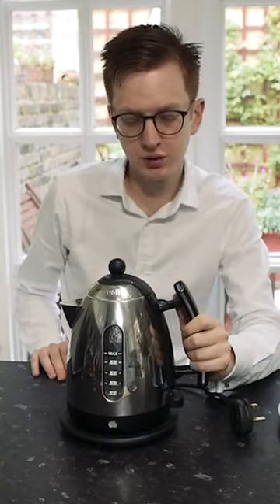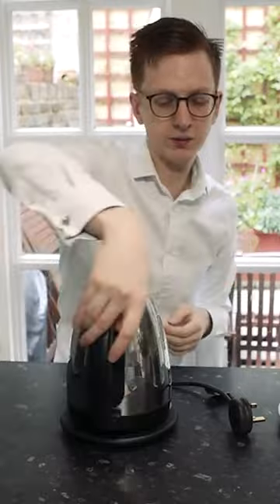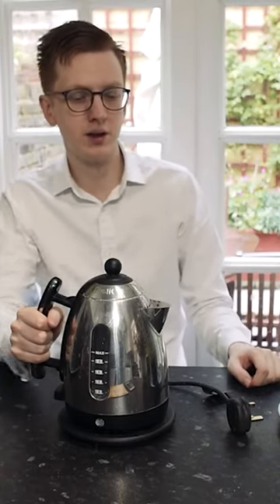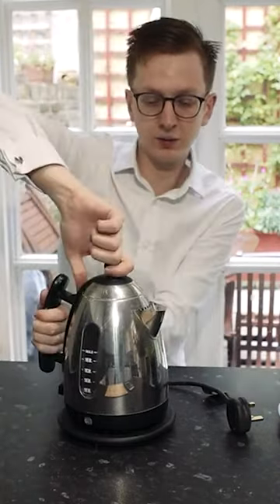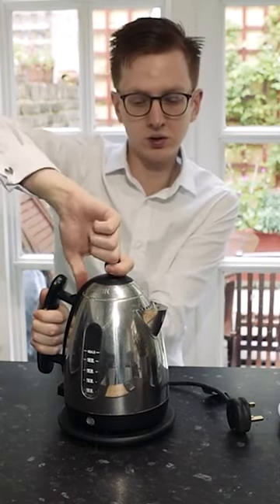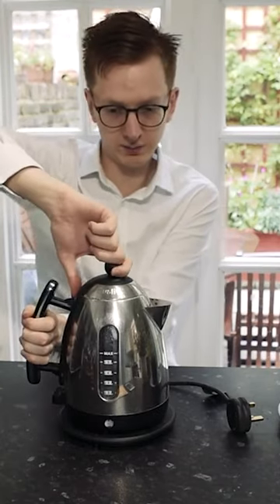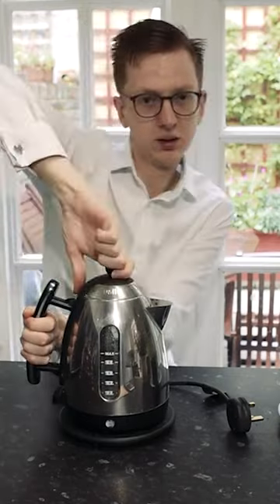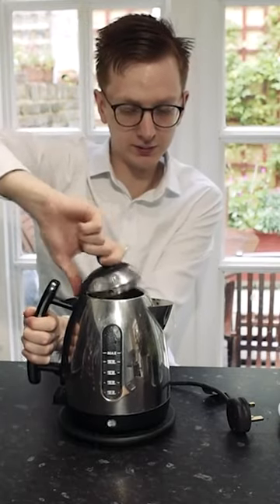Dualit Jug Kettle, Black Steel